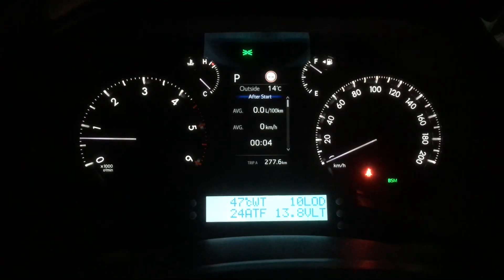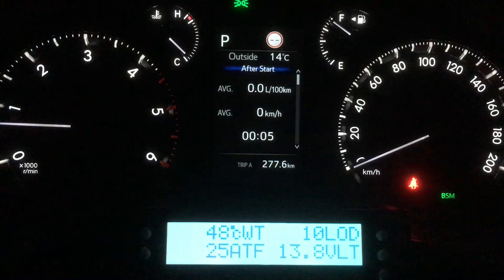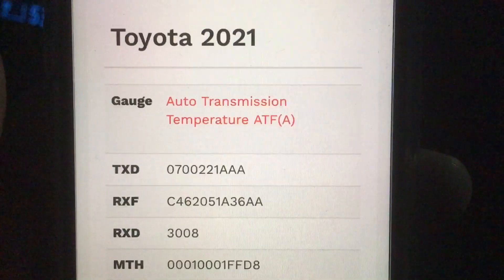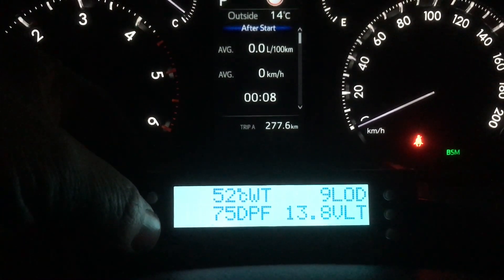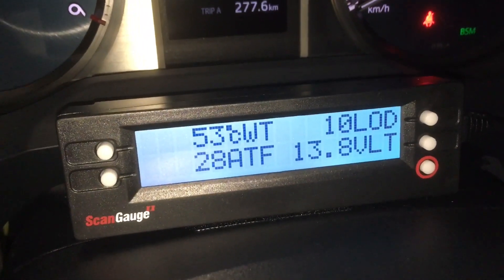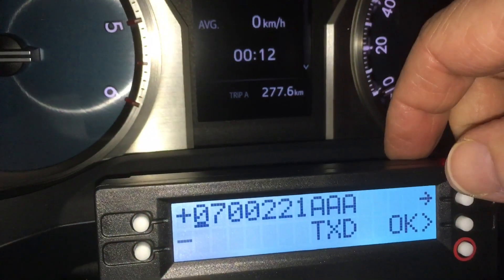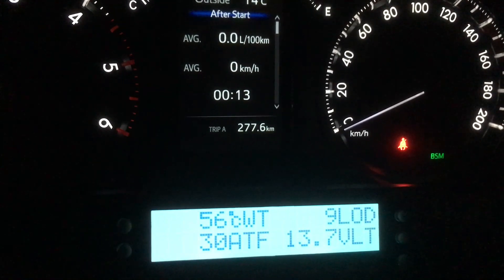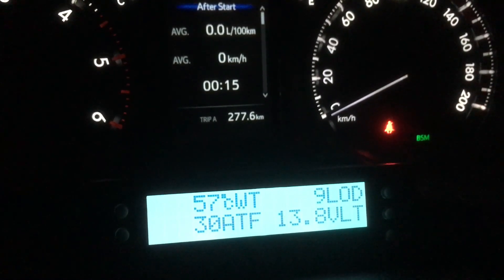BEST WAY TO SAVE YOUR AUTO TRANS - THE SCANGAUGE PID FOR Auto Temp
The ￼BEST way to LOOK AFTER Your automatic transmission.
Including how to edit and or input individual Xgauge pid codes for extra output information like automatic transmission temperature￼
Fourby4diesel ￼